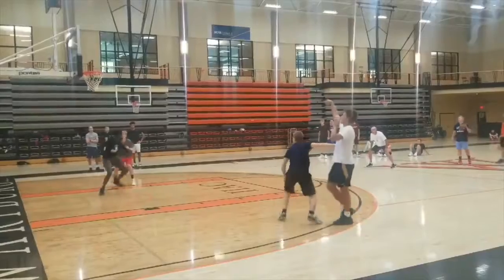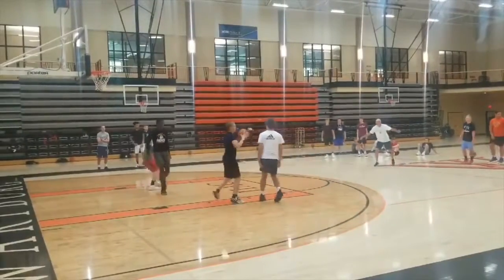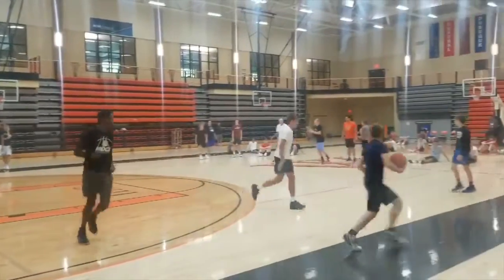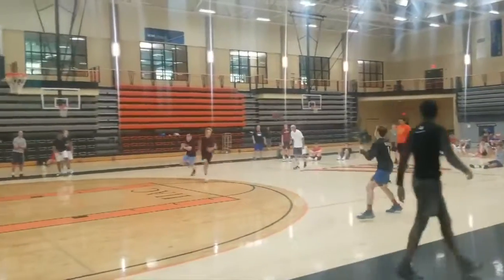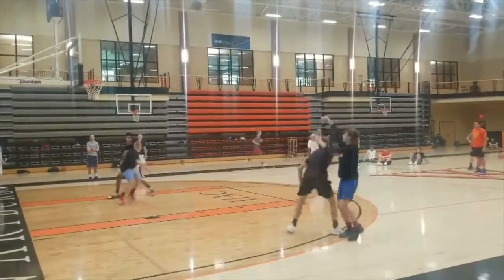DCT | Drill of the Week | Episode 1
In Episode 1 of our "Drill of the Week" series, we show how a 2v2 rebounding drill can be repurposed into a drive and kick drill. The 3-man weave start can be a dynamic entry into numerous live drills.